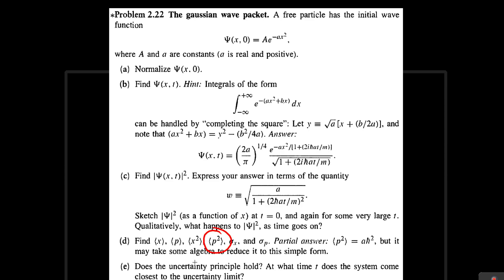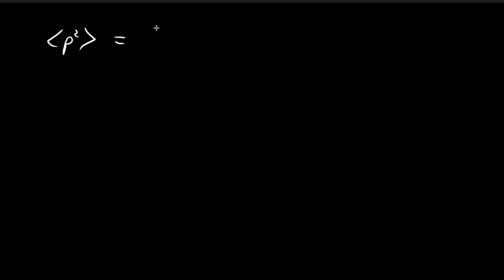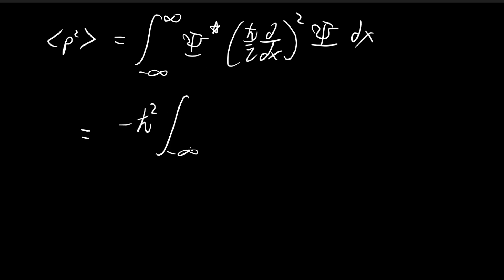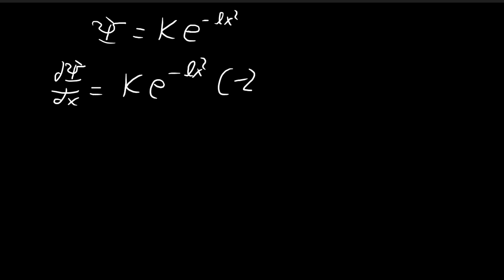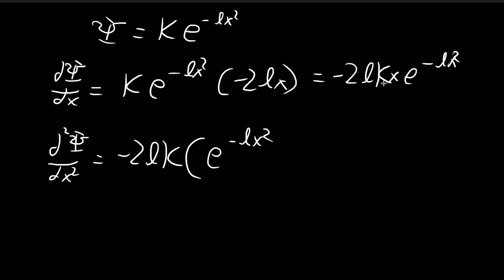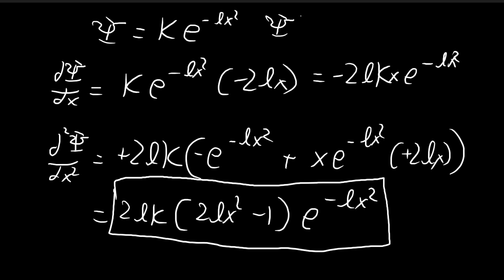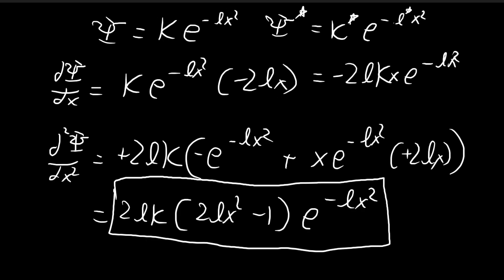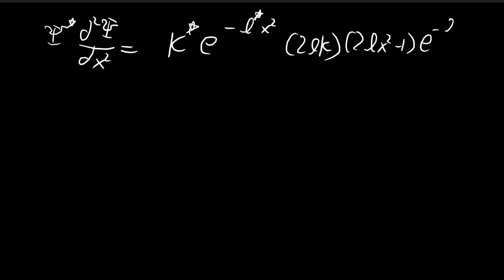Problem 2.22d (Part 2) | Introduction to Quantum Mechanics (Griffiths)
Going through the steps on how you can find the expected value of p^2.